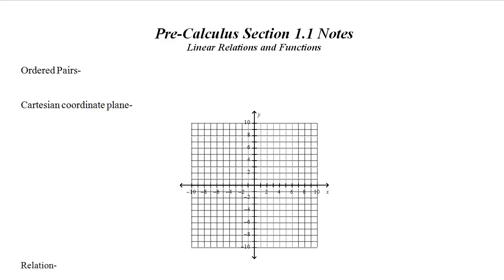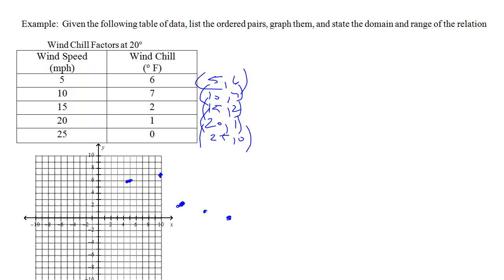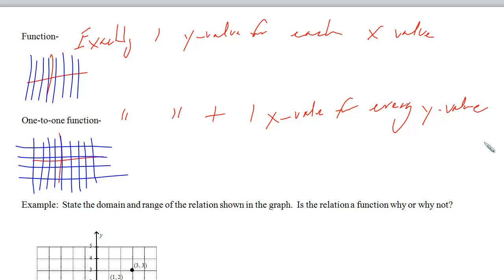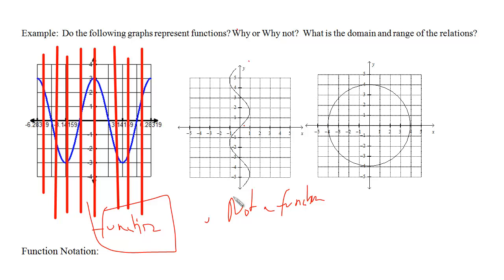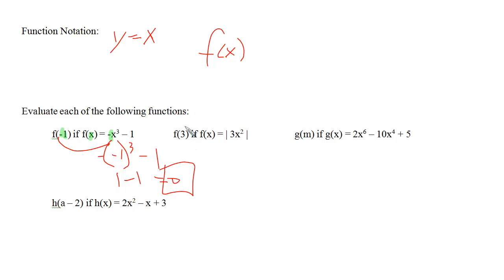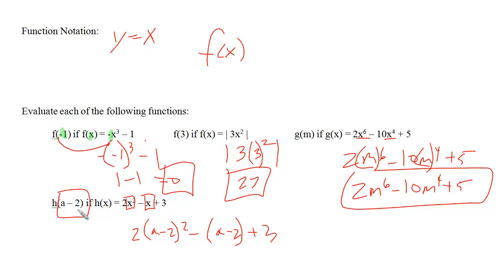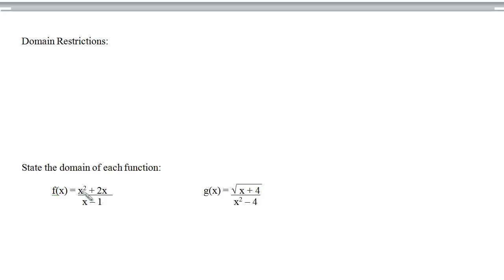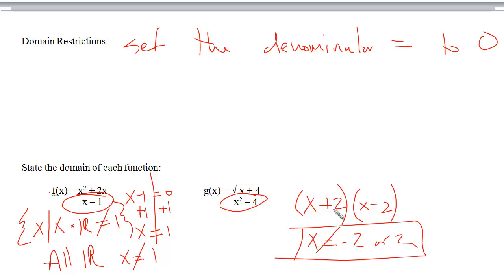Precalculus - Linear Relations and Functions